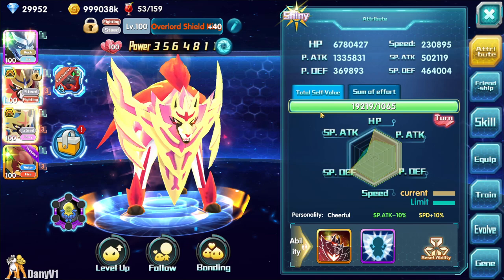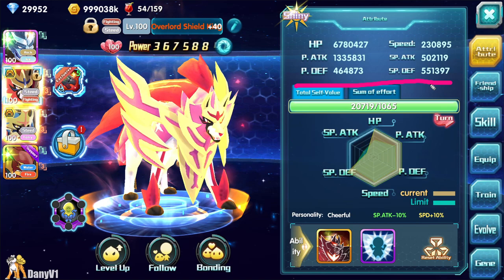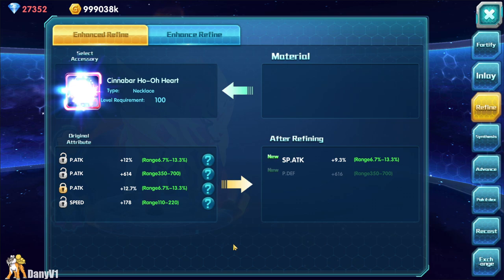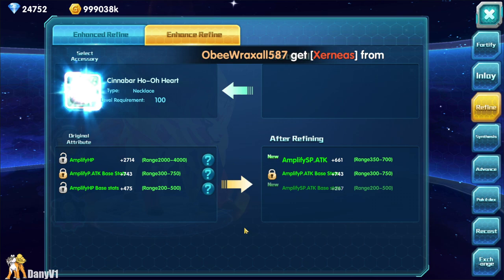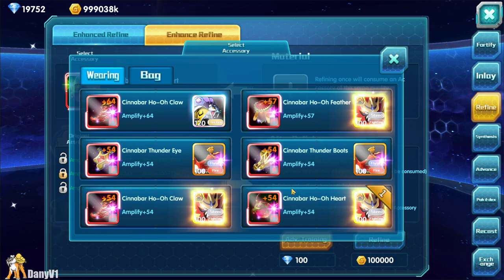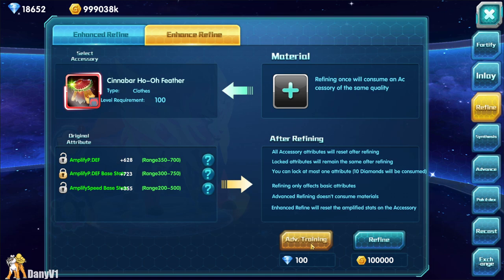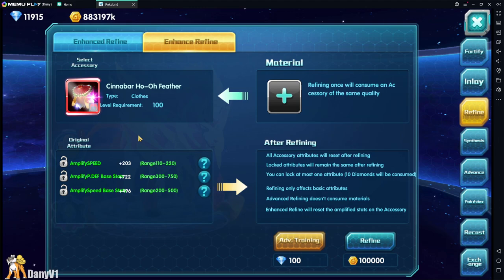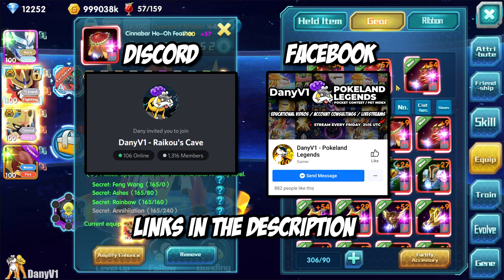Cinnabar Gear Refining for my Overlord Shield - Pokeland Legends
Since some of you keep showing interest on how I refine / develop some things on my account, I decided to record this video to show you my thought process on trying to make this Overlord Shield better. But hey, Overlord Sword is just better, and I should make a video about both soon.

download the game:
for android:

for IOS:
search "Monsters Party" - in apple store